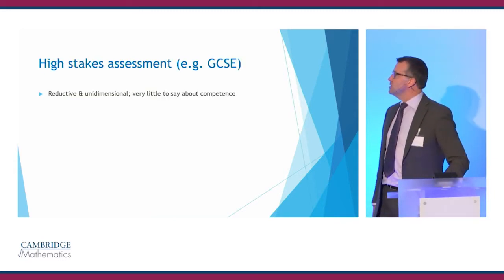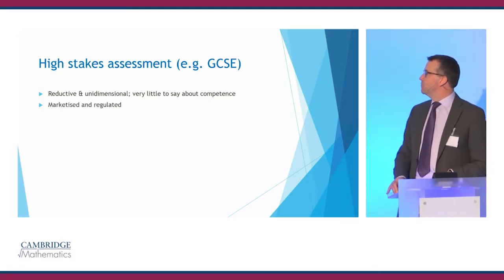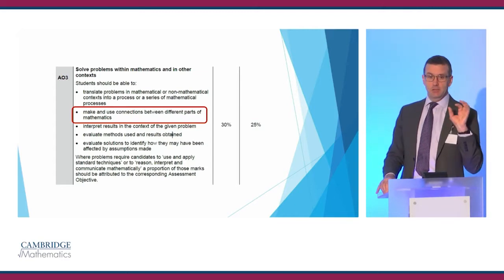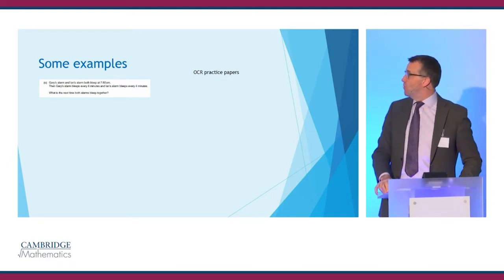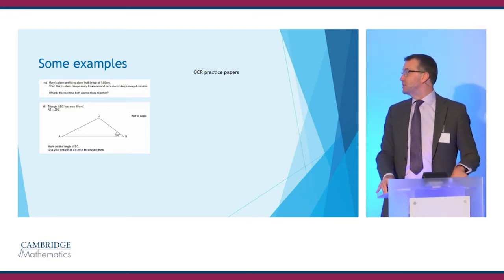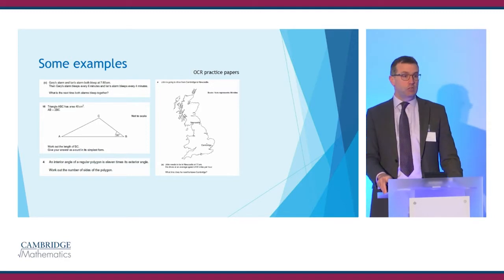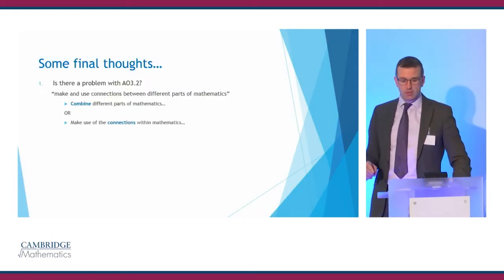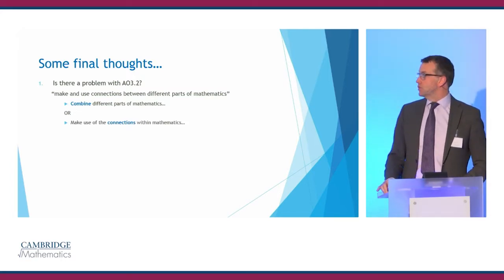Coherence and connectedness - Professor Andrew Noyes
How does assessment detract or contribute to the coherence and
connectedness of the maths curriculum?

Assessing mathematical connections in high stakes assessment
Professor Andrew Noyes, Head of the School of Education, University of Nottingham